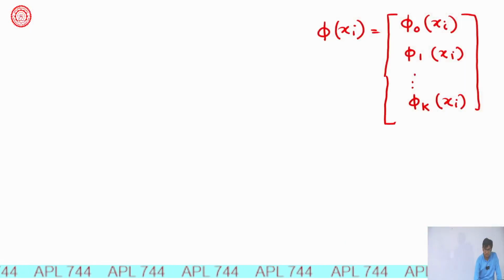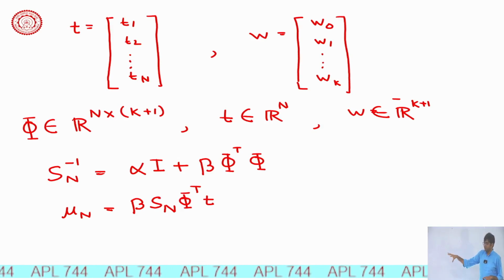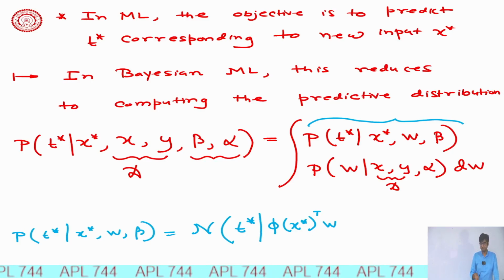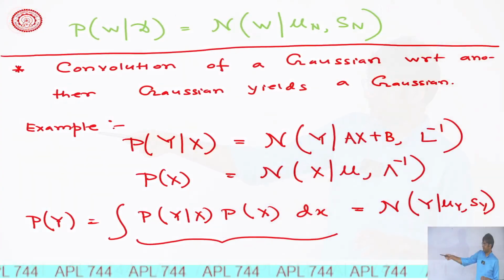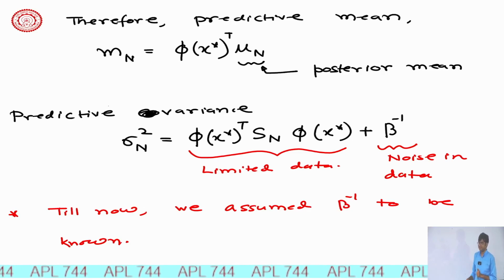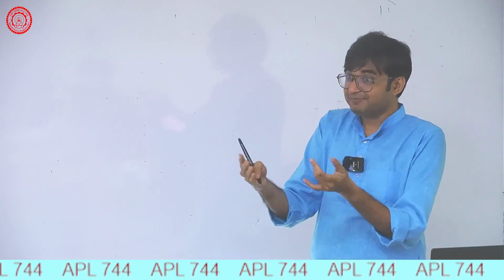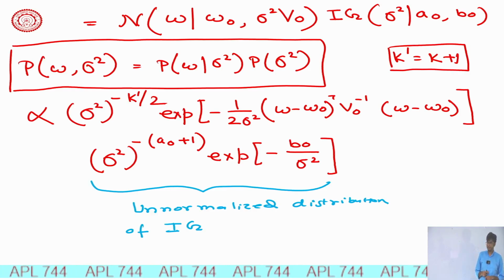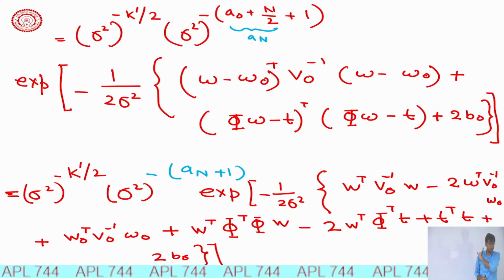Lecture 8: Bayesian Linear Regression (Part 2)